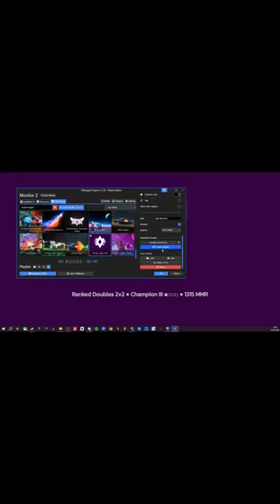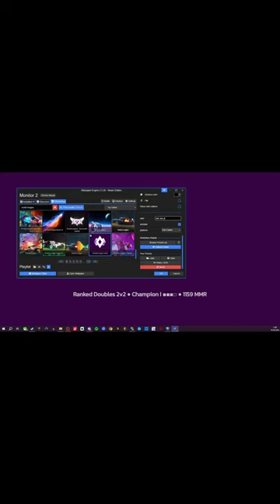ROCKET LEAGUE RANK WALLPAPER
Wanna see your current highest rank on Rocket League as an updating wallpaper?